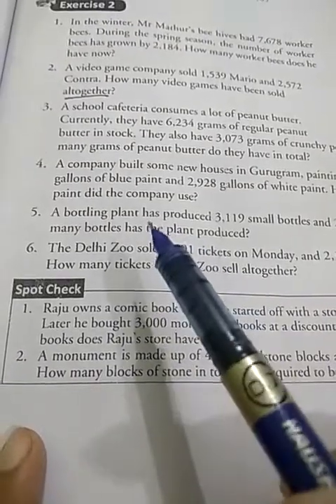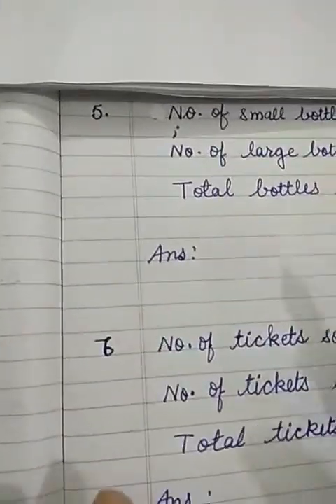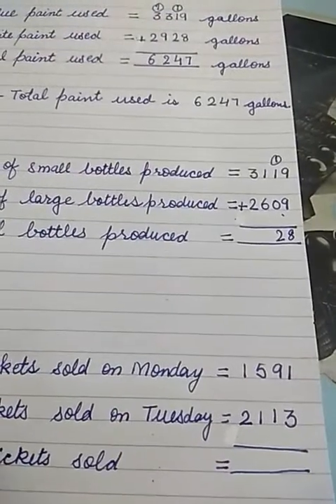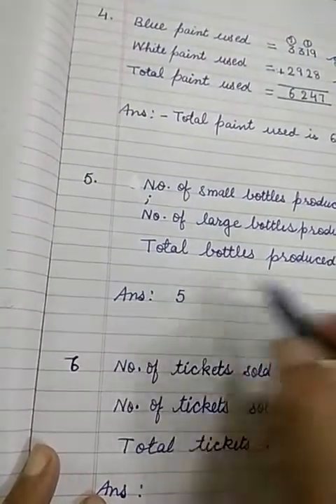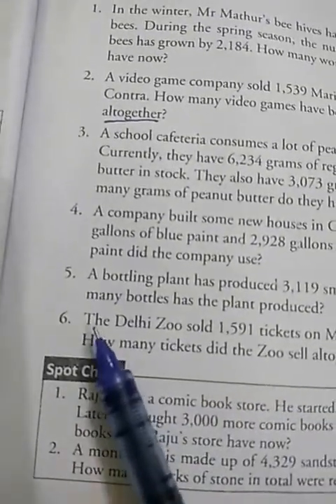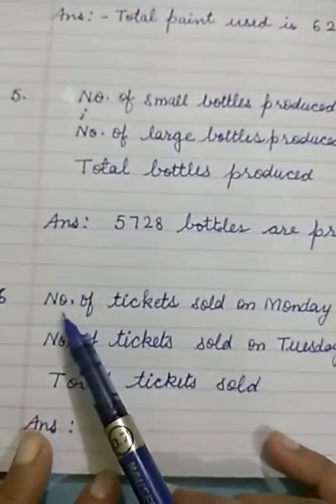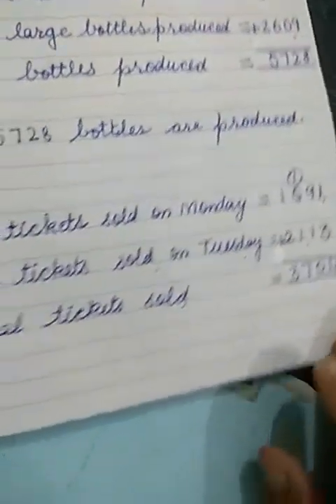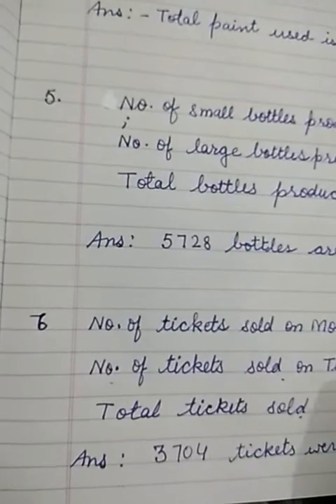Ch-2,Ex-2,Part-2 Class 4 by Geeta Sharma